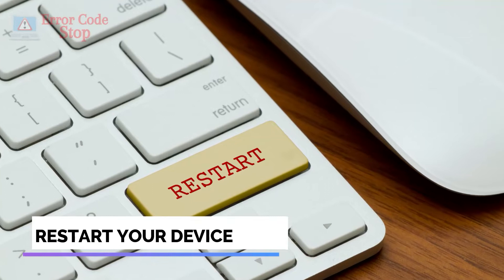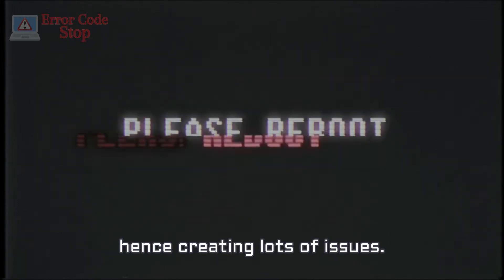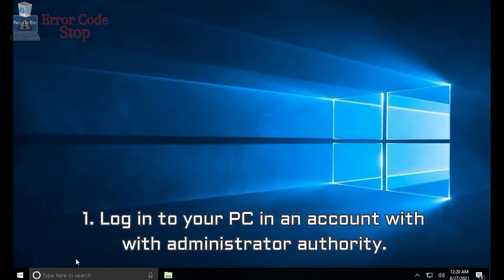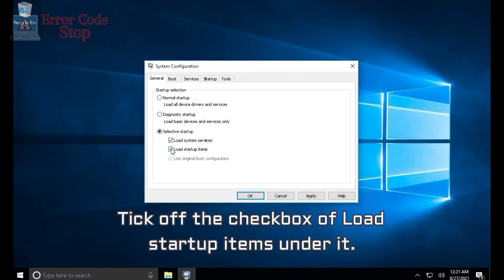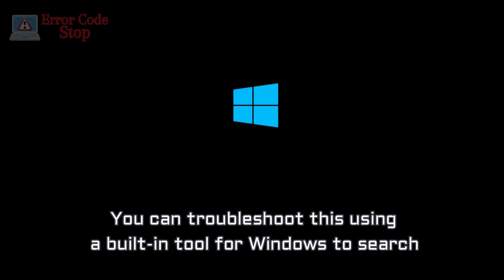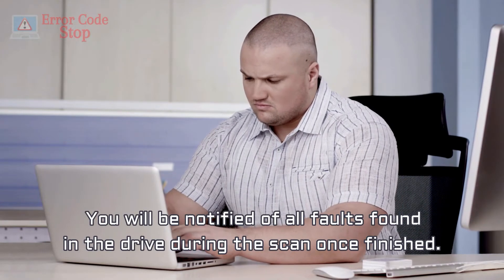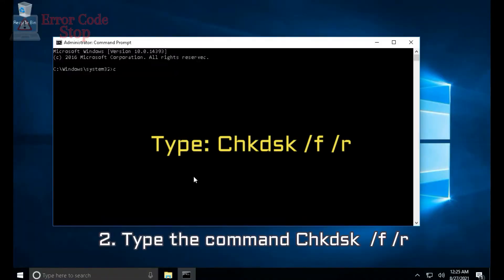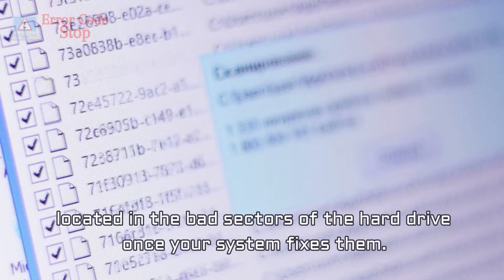Error Code 0x8007045d Solved! | 10 Simple Solutions 🛑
One of the common issues that a Windows-based system user usually experiences is the error code 0x8007045d. In most scenarios, this case is a result of an I/O (input/ output) hardware problem. While at other times, a problematic third-party application or a start-up item/service may cause this, generating problems when you are installing applications or creating back-ups for data.

You may encounter this error while:

Updating or installing apps or Windows
Renaming, deleting, copying, or transferring data files
Creating a system backup

Possible Defects When Dealing with 0x8007045d

The ports for external storage drives are faulty.
Data needed for installation are incomplete.
A third-party application or a start-up program is interfering with your process.
Damaged external storage devices
Corrupted system or program registers
Corrupt Windows registry

When confronting this issue, an error prompt will…